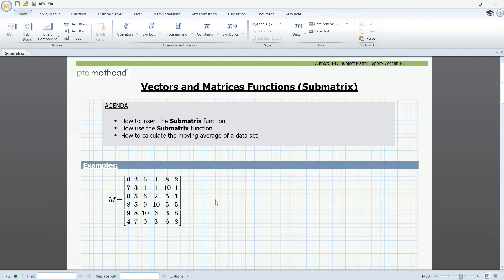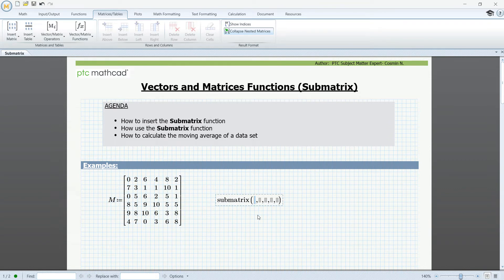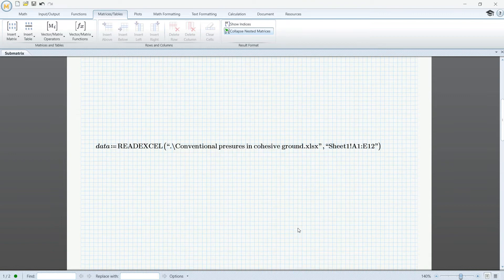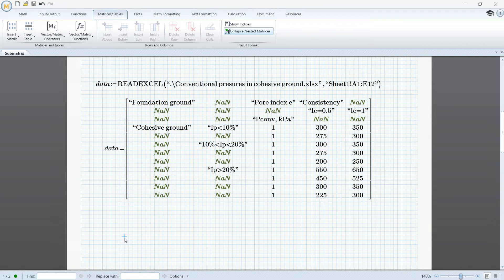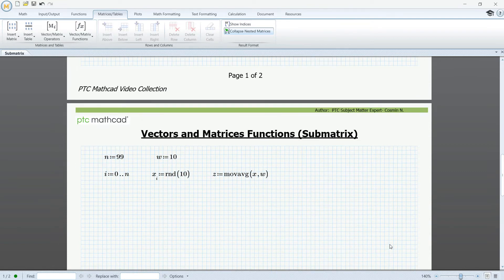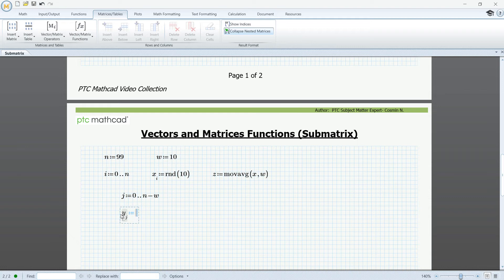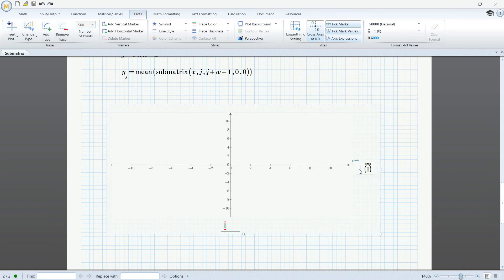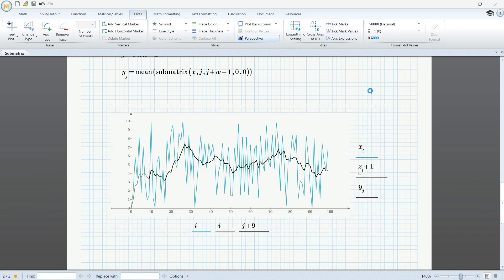Vectors and Matrices: Submatrix Function in Mathcad Prime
PTC Mathcad Prime's submatrix function is useful when you need to extract a particular dataset from a larger data array.
This video shows how to insert submatrix in a calculation, how it works, and how you can use it.
Remember that your ORIGIN affects the submatrix function's rows and columns arguments. In the video, ORIGIN is set to 0.
You can try out the latest version (at full functionality) of Mathcad Prime for 30 days by going and installing our trial!

00:00 submatrix function arguments
01:29 submatrix on imported data
02:29 submatrix to make a moving average